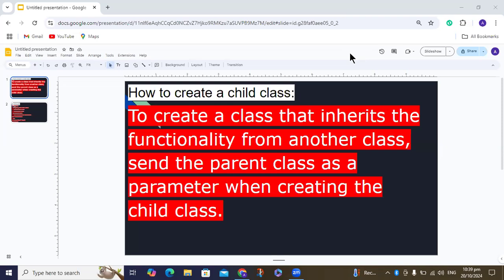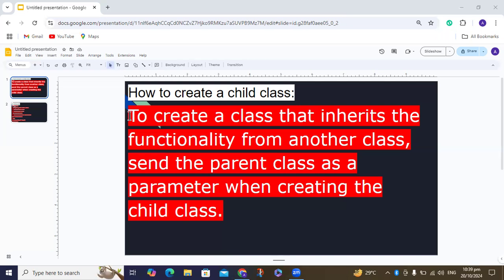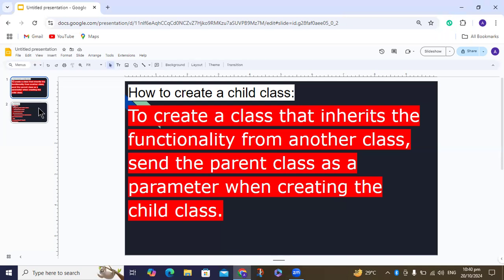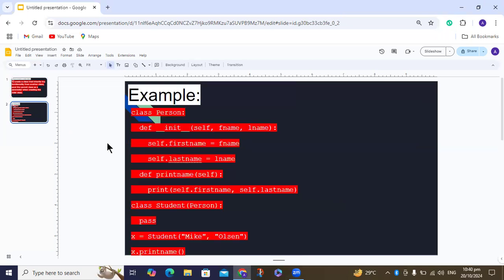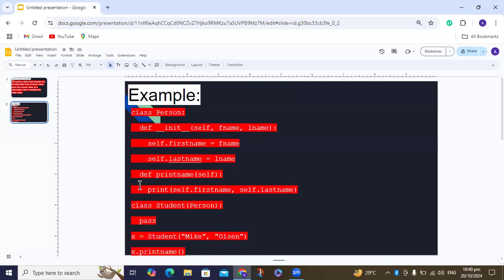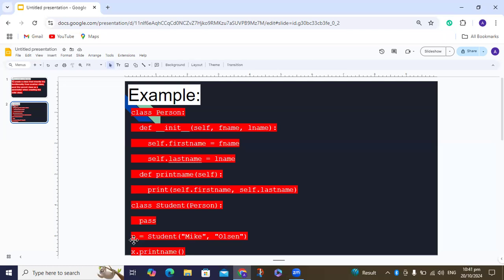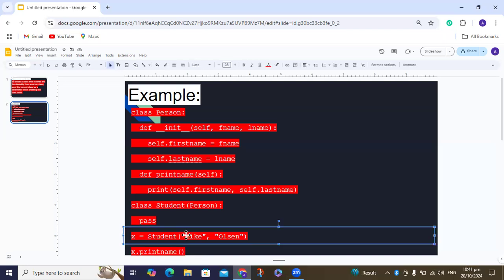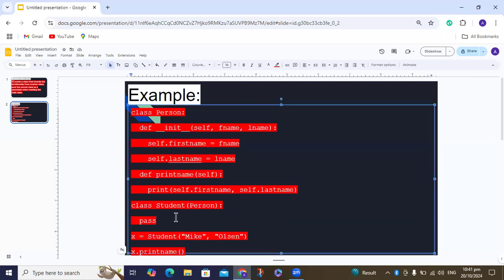How to create a child class in python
In this tutorial, we will learn how to create a Python child class.